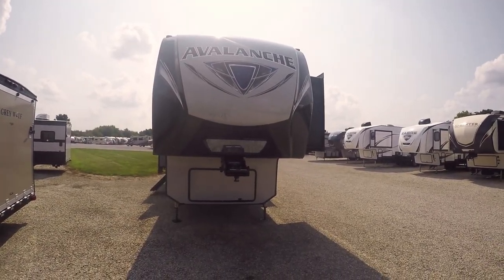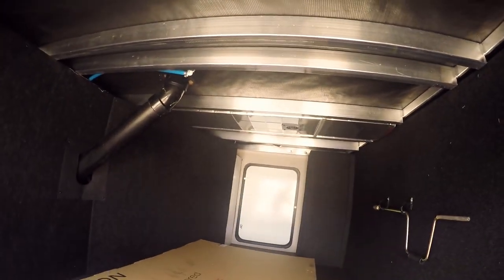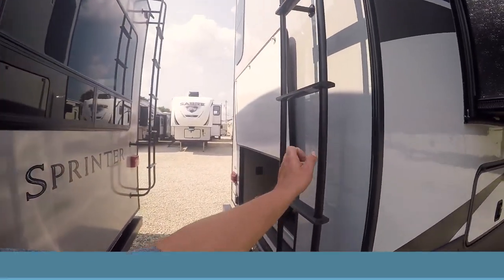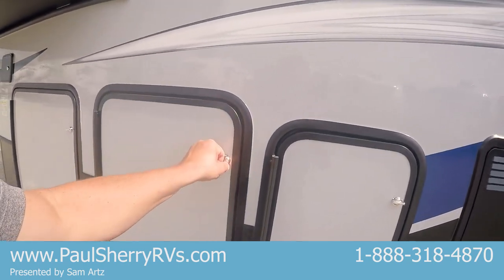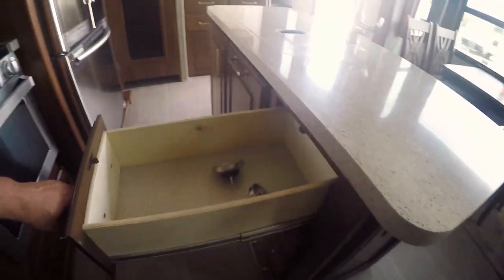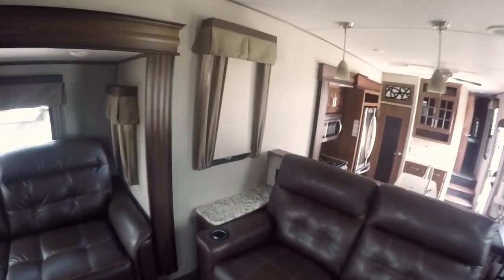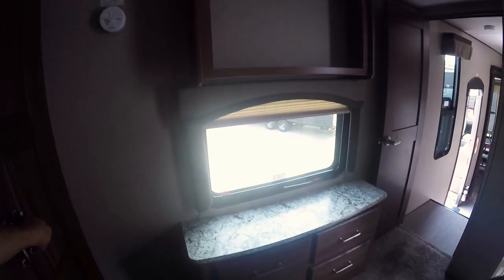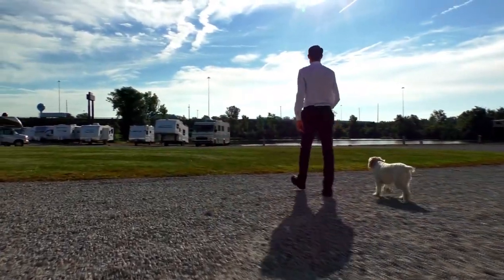2019 Keystone Avalanche 376RD Walk-thru with Sam Artz | 10094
We are located in Ohio, but with our great prices and knowledgeable staff, our customers come from all corners of the U.S. and Canada. Check our inventory to see whats currently available